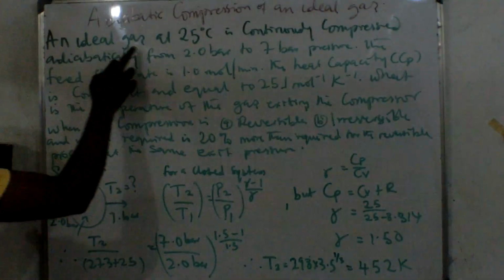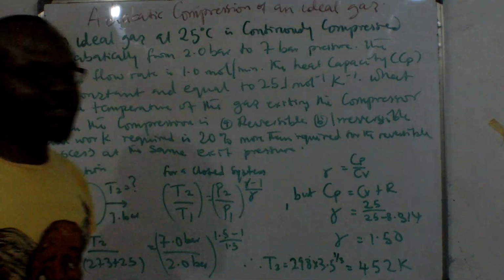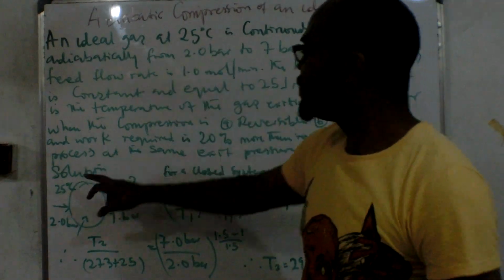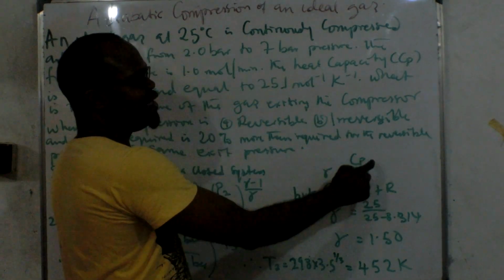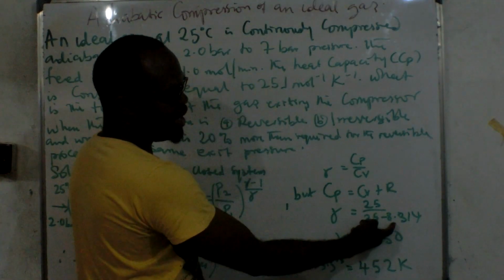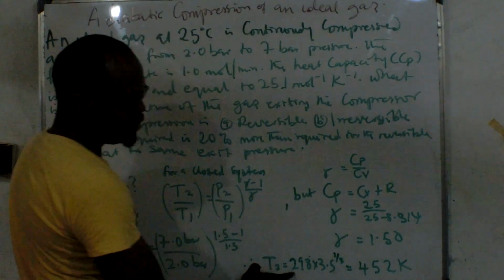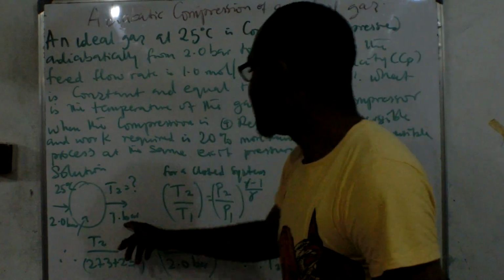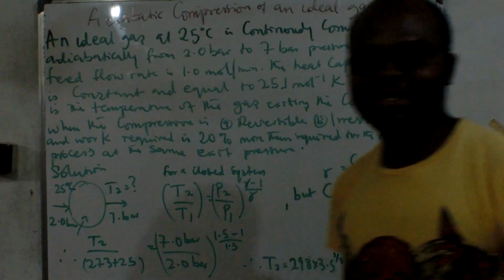Adiabatic compression of an ideal gas